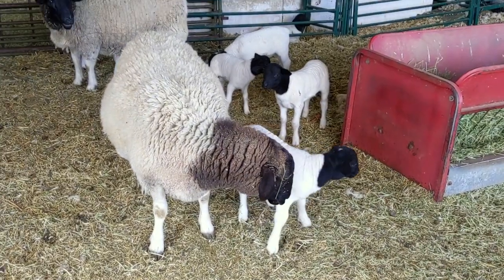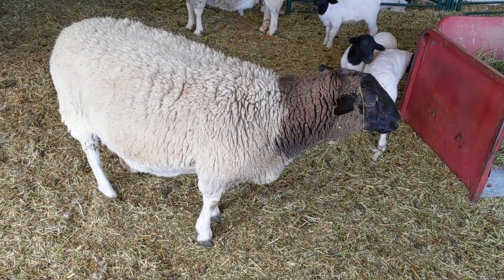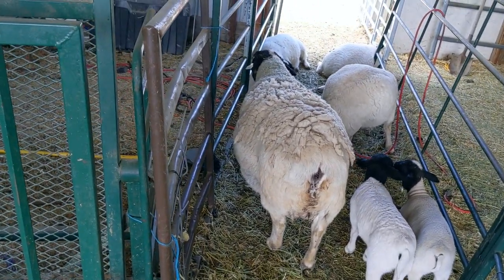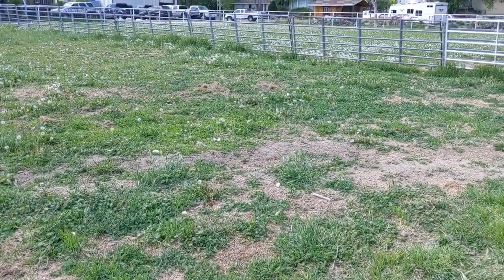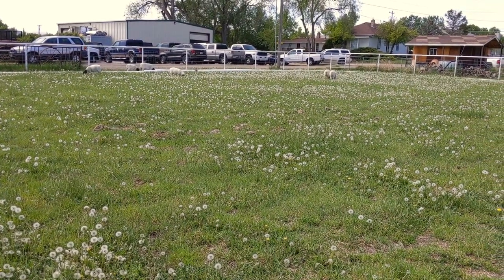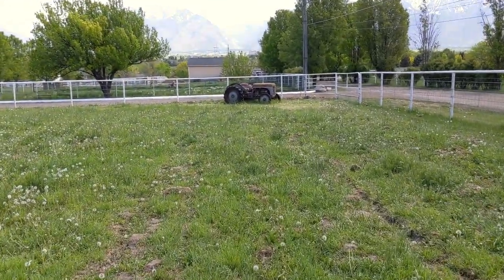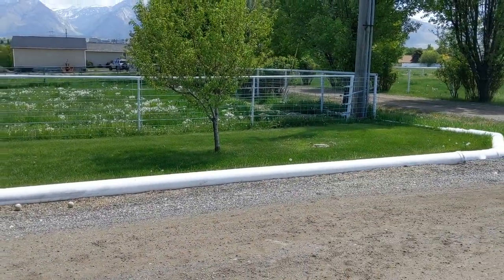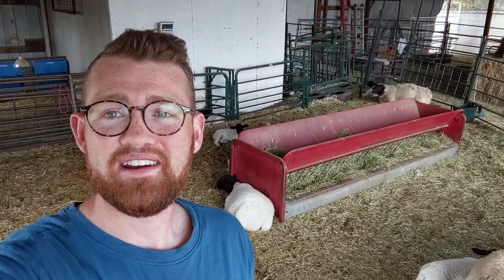Late Lambs and My Sheep Mentor's Set Up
We’ve had some lambs! In this video we’ll introduce you to our small flock and their new lambs. We’ll also take a closer look at my mentor’s farm and how he has set things up for his flock.

A bit about us:

My wife and I grew up in sunny southern California, 15 minutes away from the beach. As amazing as that was, we both dreamed of a life closer to land and animals. After getting married and moving to Utah, our family slowly grew. We had become a family of 4 living in a townhome with a small backyard filled with potted plants and a swing. In October of 2019 we decided it was time to make the dream a reality and move to a homesteading property. We came here with a 6 month old and a 3 year old and a fish. We now have a 18 month old and 5 year old, 4 pregnant sheep, 30 chickens, 20 (or so) rabbits and a garden that has the potential to sustain us and our animals, and a fish. There's lots of learning to do! And we've been happy to do it as we pursue a more enjoyable and sustainable life here on "the farm."